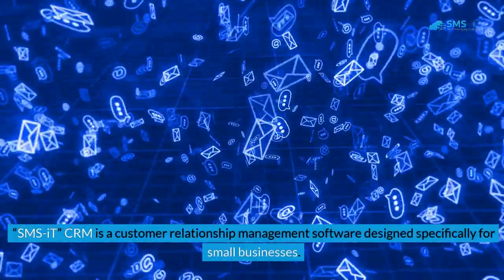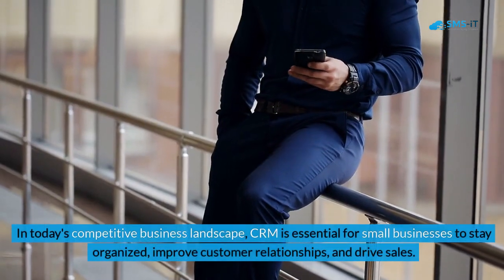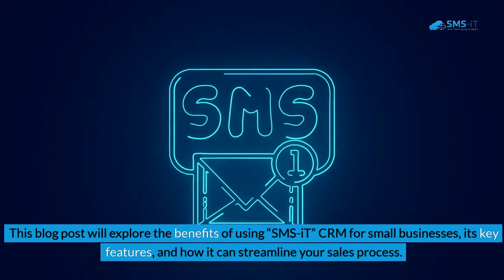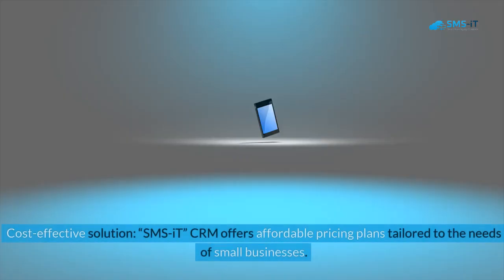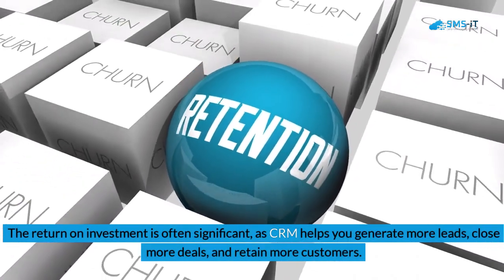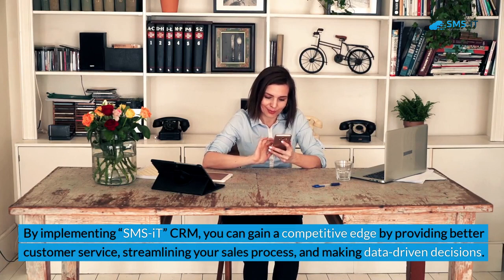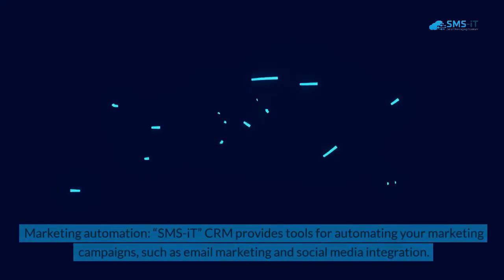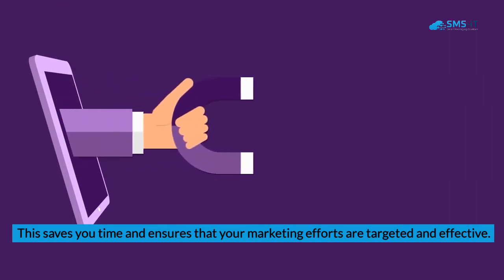SMS-iT CRM: #1 AI CRM For Small Business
The "SMS-iT" CRM (Customer Relationship Management) system is specifically designed to cater to the needs of small businesses, offering a robust platform to manage customer interactions, sales processes, and marketing campaigns. Here's a summary of the key points covered in the extensive blog post:

### Key Takeaways
- **Purpose**: "SMS-iT" CRM is tailored for small businesses seeking organized customer management, enhanced relationships, and improved sales.
- **Features**: Contact management, lead tracking, automated messaging, and integration capabilities are key features.

### Benefits for Small Businesses
1. **Efficiency and Productivity**: Automates tasks like data entry, saving time and effort.
2. **Improved Customer Relationships**: Stores detailed profiles, tracks interactions, and sets reminders for follow-ups, enhancing personalized communication.
3. **Better Sales Management**: Tools for managing sales pipelines, tracking deals, and forecasting revenue, aiding in closing deals efficiently.
4. **Cost-effective Solution**: Affordable plans that save money on manual processes and support more informed business decisions.
5. **Competitive Advantage**: Enhances customer service, streamlines sales processes, and facilitates data-driven decisions, leading to a competitive edge.

### Key Features of "SMS-iT" CRM for Small Business
1. **Contact Management**: Centralizes customer information, aiding in personalized communication.
2. **Sales Pipeline Management**: Tracks deal progress and facilitates customizable sales stages for efficient sales management.
3. **Marketing Automation**: Automates email marketing, scheduling, and tracking to enhance marketing effectiveness.
4. **Reporting and Analytics**: Provides insights through robust reporting and analytics to inform business decisions.
5. **Mobile Accessibility**: Allows access from any device, facilitating on-the-go management and team collaboration.

### Streamlining Sales Process with "SMS-iT" CRM
1. **Automated Lead Capture and Qualification**: Automates lead qualification processes, saving time and focusing efforts on promising leads.
2. **Sales Forecasting and Tracking**: Forecasts sales revenue, tracks deal progress, and assigns tasks to team members.
3. **Customizable Sales Stages**: Allows customization of sales stages to match unique sales processes for consistency and efficiency.
4. **Collaboration and Communication Tools**: Facilitates team collaboration through task assignments, document sharing, and real-time progress tracking.

### Integration with Existing Business Tools
1. **Email and Social Media Integration**: Seamlessly integrates with email marketing and social media platforms for cohesive marketing efforts.
2. **Accounting and Invoicing Software**: Integrates with accounting software for streamlined financial processes.
3. **API Integration for Custom Solutions**: Offers API integration for customizing solutions to specific business needs.

### Customizing "SMS-iT" CRM for Small Business Needs
1. **Custom Fields and Data Management**: Allows creation of custom fields and imports external data for tailored CRM solutions.
2. **Customizable Workflows and Automation**: Provides visual workflow editors for creating customized workflows and automating tasks.
3. **Personalized Dashboards and Reports**: Creates personalized dashboards and reports to visualize and analyze key metrics.

### Improving Customer Relationships
1. **Personalized Communication and Engagement**: Stores detailed profiles and tracks interactions for personalized communication.
2. **Customer Segmentation and Targeting**: Segments customers based on criteria for targeted marketing campaigns.
3. **Customer Feedback and Satisfaction Tracking**: Collects feedback to address concerns and build stronger relationships.

### Real-life Examples of Successful Implementation
- Examples of small businesses in various industries utilizing "SMS-iT" CRM successfully for increased sales and customer loyalty.

### Getting Started with "SMS-iT" CRM for Small Business
- Steps for signing up, setting up accounts, data migration, customization, and utilizing training and support resources for effective implementation.

- Addresses common concerns related to pricing, data security, integration, and ease of use, offering solutions and additional learning resources.

In summary, "SMS-iT" CRM offers a tailored solution for small businesses, enhancing efficiency, customer relationships, and sales management through a comprehensive set of features, customization options, and integration capabilities. The blog post provides detailed insights, real-life examples, and practical guidance for small businesses seeking to leverage CRM technology effectively.